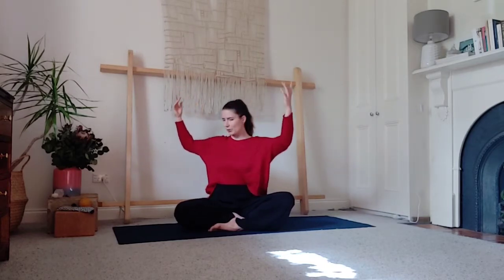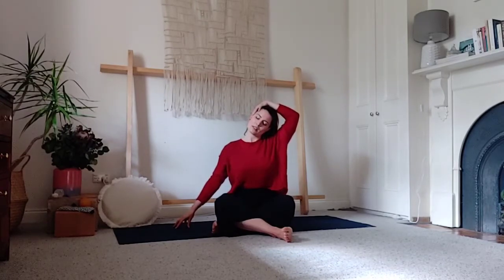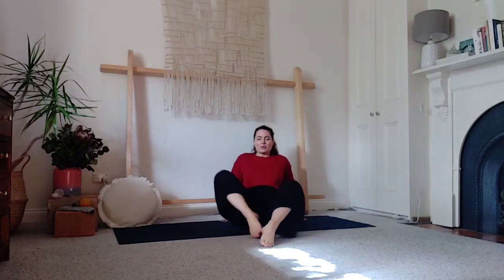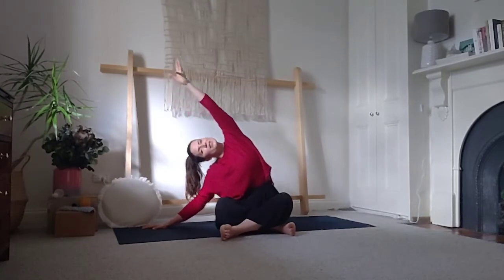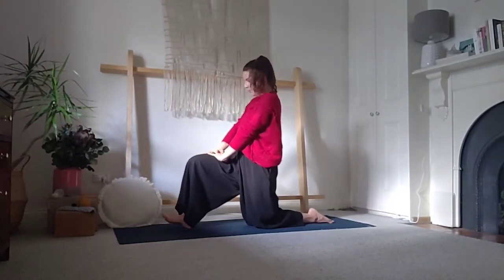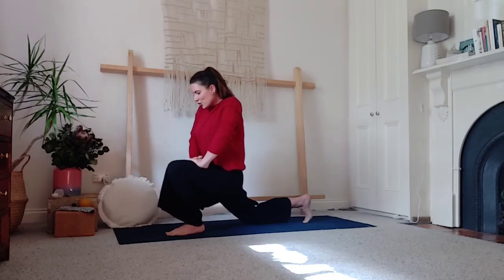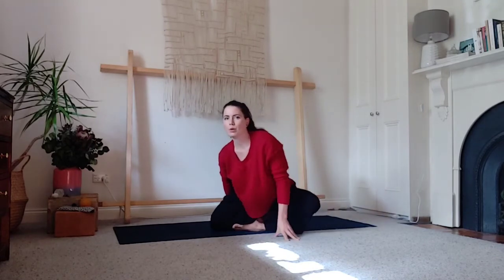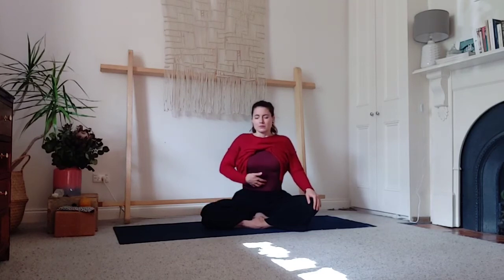VINNY AT HOME • MINDFUL MOVEMENT with Maud Leger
Awaken the spine with mindful movement and clear the mind with cleansing breathwork. If you need a bit of motivation to get going, if your body is aching, if you are feeling anxious, this 30 minute practice with Maud is for you.